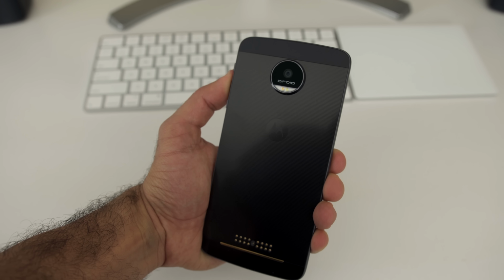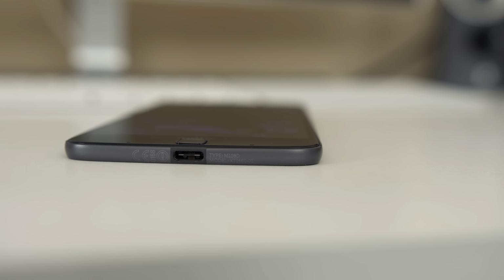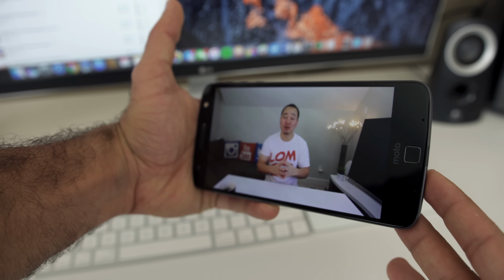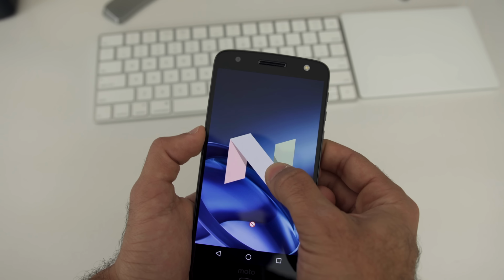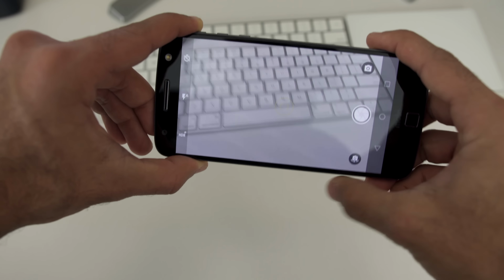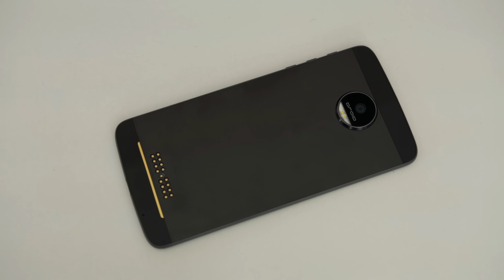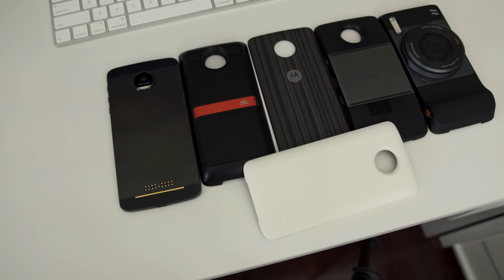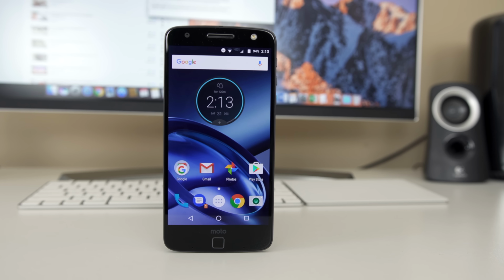Best Smartphones of 2016: Moto Z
The Motorola Moto Z is one of the best flagship Android devices of 2016. With Moto Mods, amazing specs, and a new design, the Moto Z deserves a spot among the best of the year.